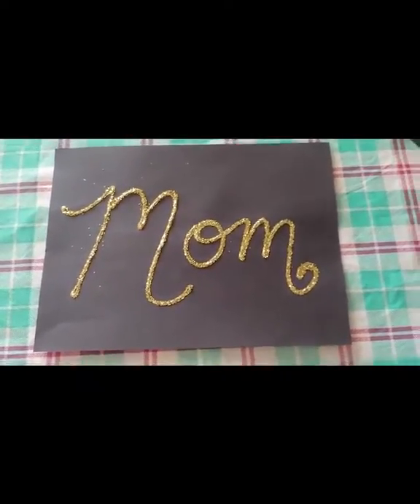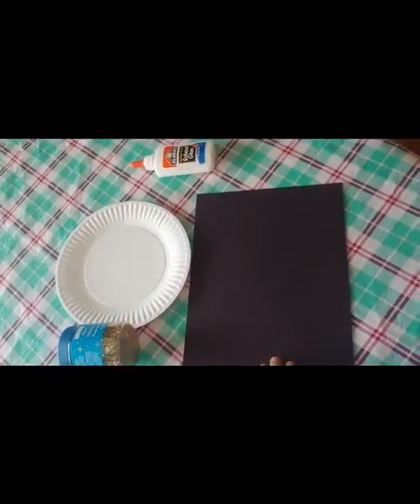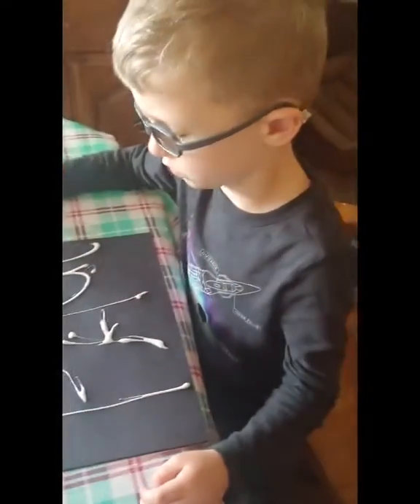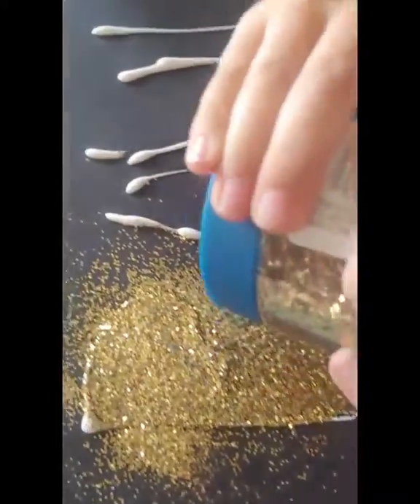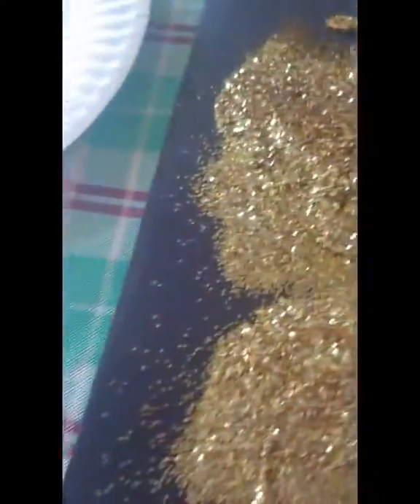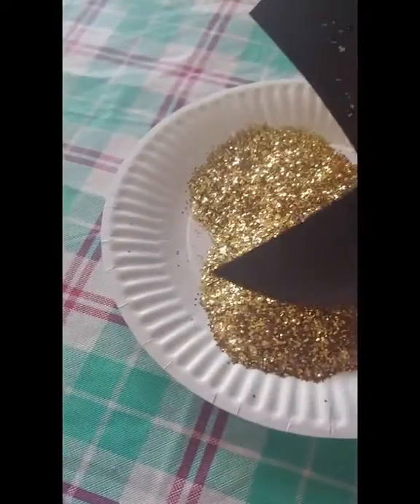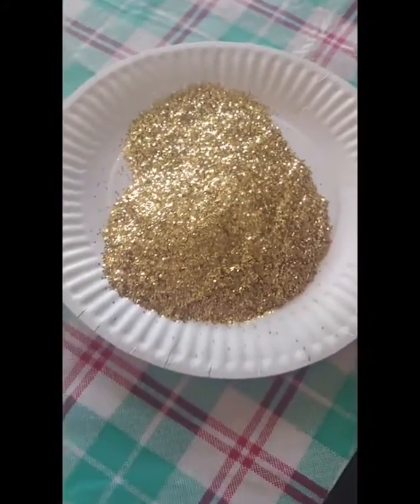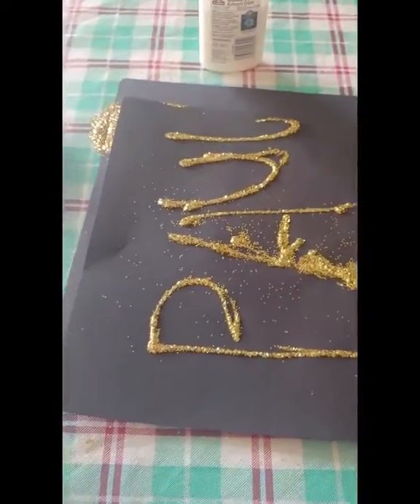Glitter Name Art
A fun and easy craft to do with your kids. home school